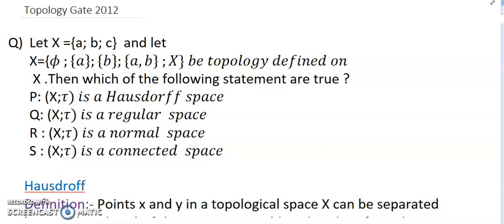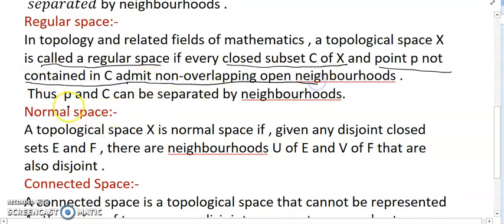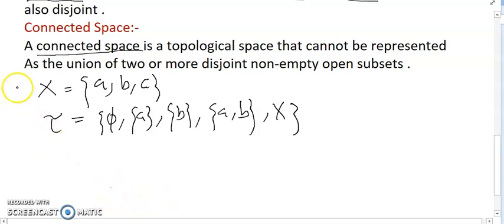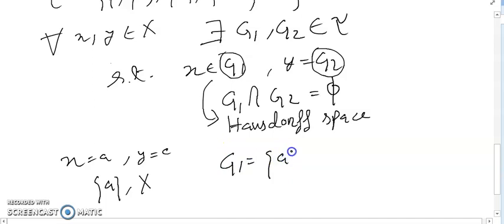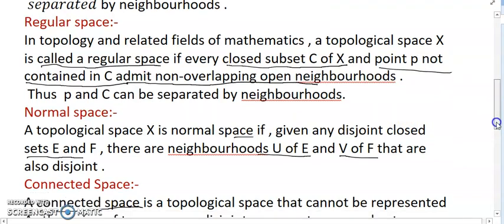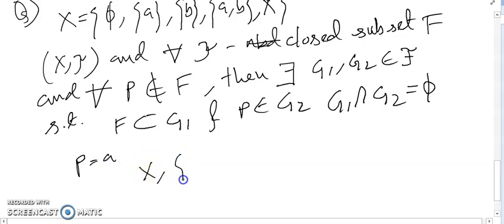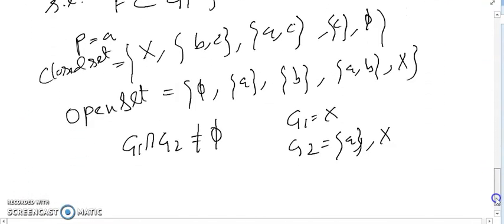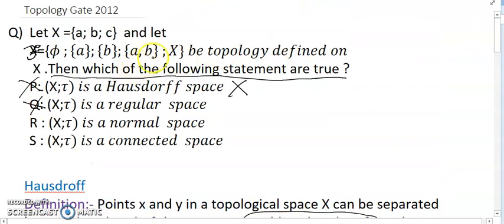Gate 2012 topology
general topology
general topology engelking pdf
general topology willard pdf
general topology engelking
general topology willard
the general topology of dynamical systems
topology exam
general topology book
gate geometry
general topology lecture notes
topology final exam
introduction to topology gamelin pdf
introduction to topology gamelin
introduction to topology
introduction to general topology pdf
general topology kelley pdf
general topology kelley
general topology pdf
topology general relativity
general topology textbook
topology genus